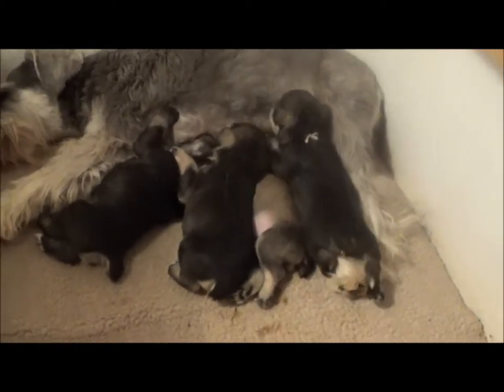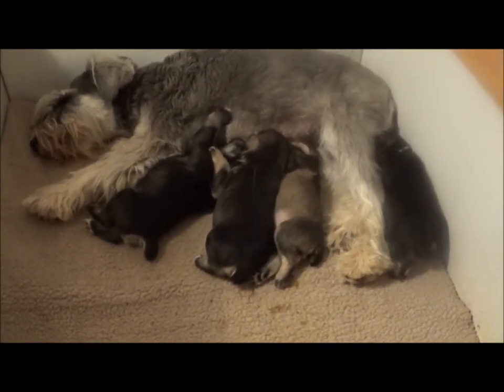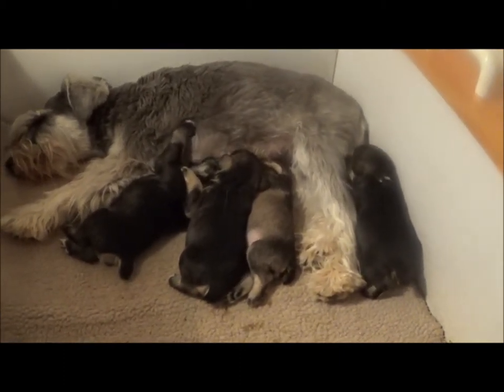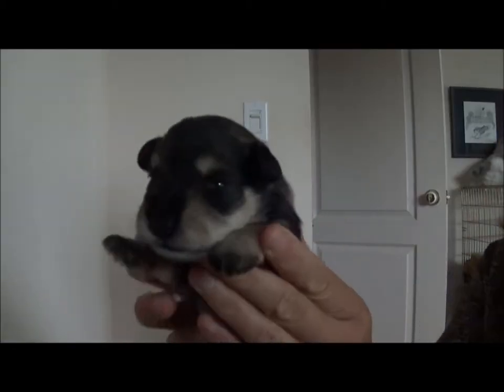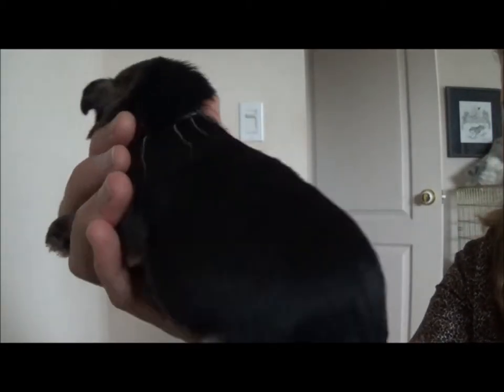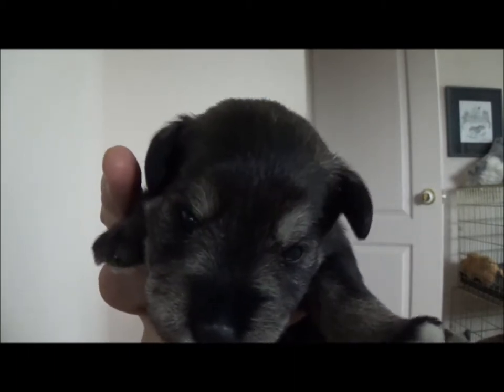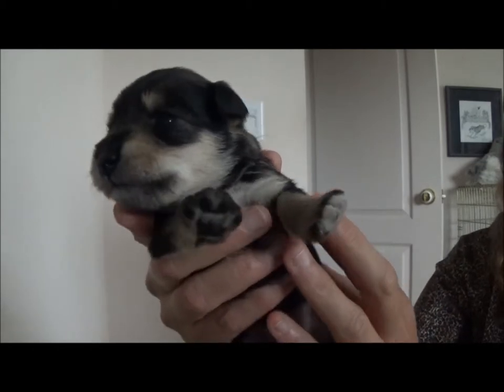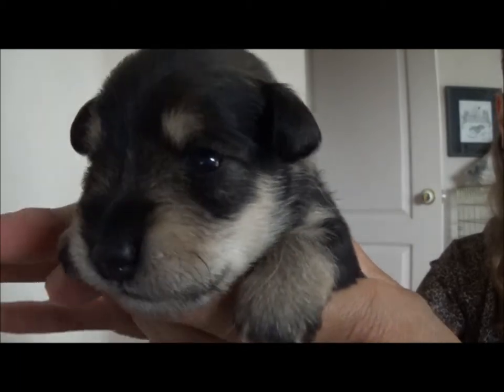Our Candy Collection - 2 weeks old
Very strong, active 2 week old Miniature Schnauzer puppies.